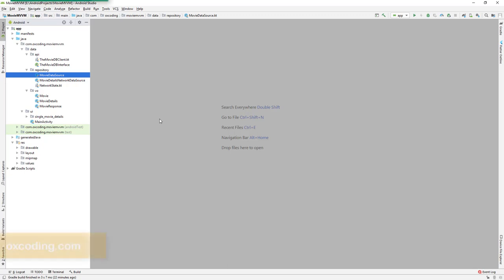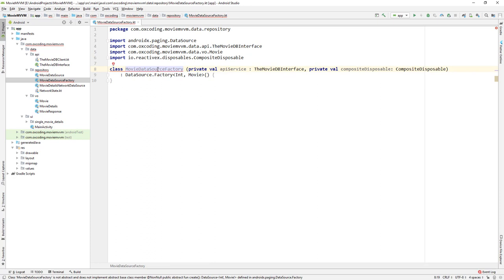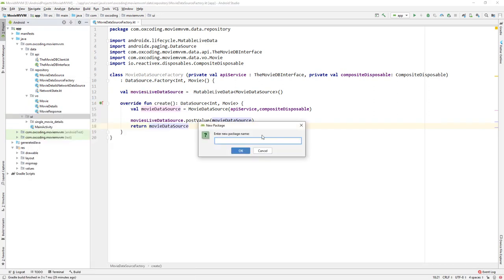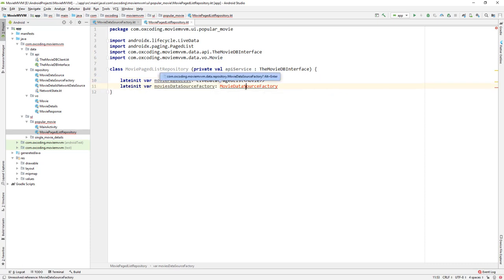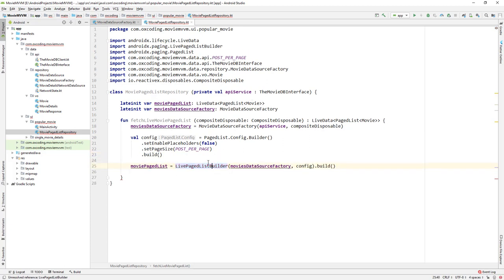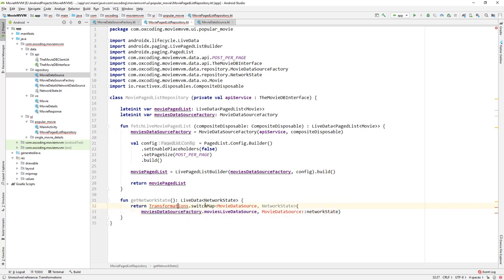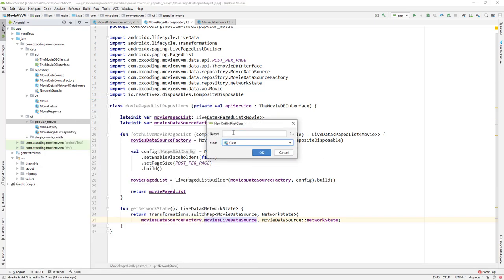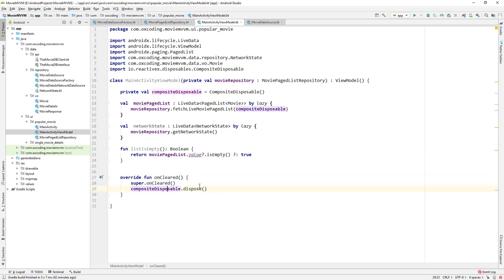3.3 Android Movie App MVVM | DataSource Factory and Repository